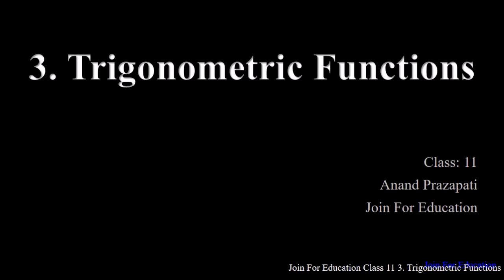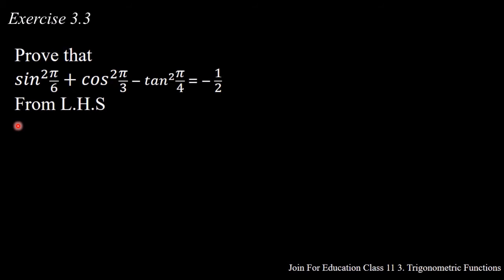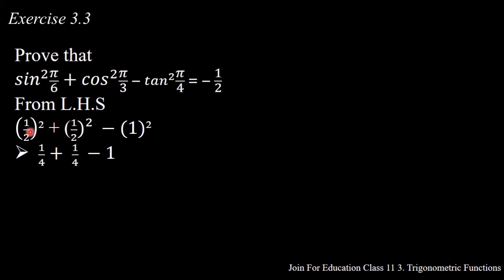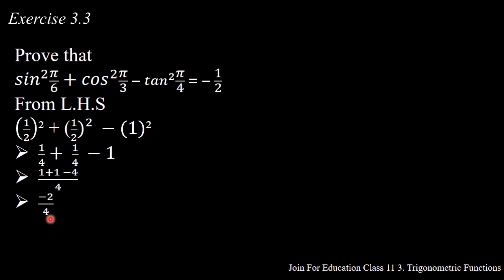3 Trigonometric Functions| Class 11 Ex 3.3 Q.No 1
Here you can get the solution of Q.No. 1 of Exercise 3.3